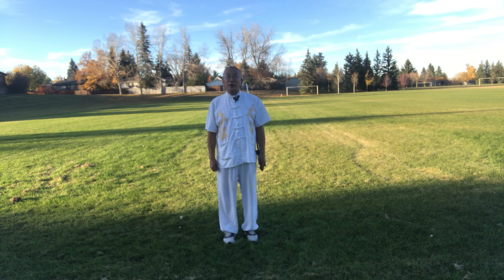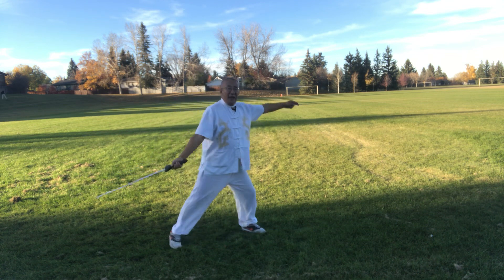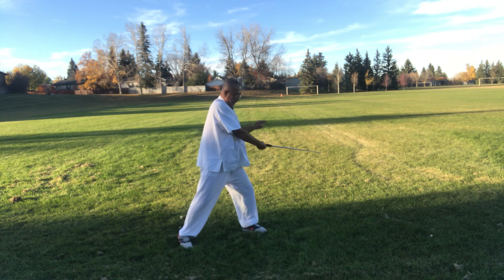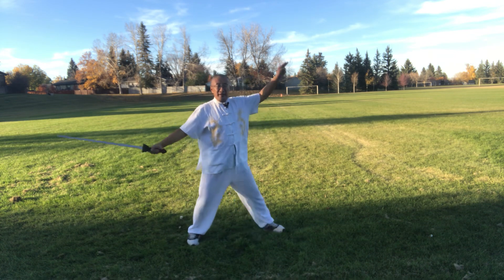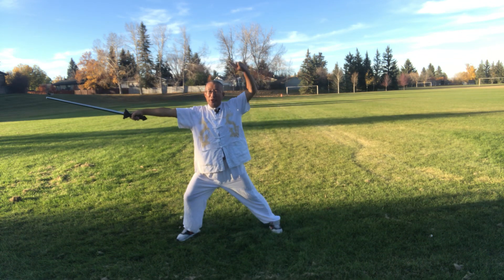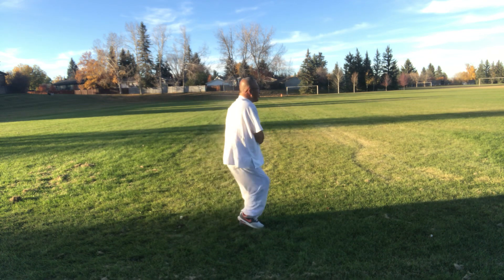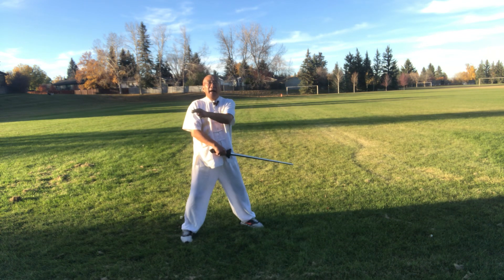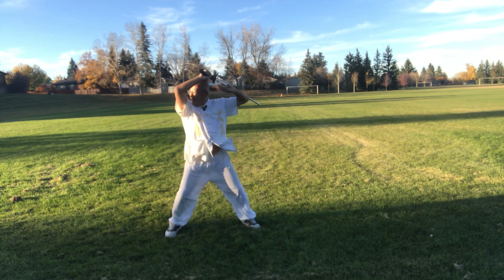42Tai chi sword the twenty nine movement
42 Taiji Sword Type 29: Right bow step and chop sword  . 1 . decomposition action two: 1. follow foot and bring sword: move the center of gravity forward, turn body to left, right foot follow to the inside of the left foot (not touch the ground); at the same time, the right hand holds the sword to the left back and draw the arc bring sword to the front of the left abdomen, the palm of the hand is obliquely upward, the tip of the sword goes to the left back and below, and the left finger bends the elbow and falls on the right forearm. The palm of the hand is outward. 2. Right bow step and splitting: the right foot goes up to the right, and the upper body turns right to the right bow step; at the same time, the right hand holds the sword inward, the palm turns out, and the arc up and backwards to split the sword, and the wrist is as high as the chest; the left finger to the bottom to the left, and the arc is raised on the upper left of the head. 2.Yin and yang structure, the meaning of attack and defense: 1) The follow foot and bring  sword is yin: When the opponent's sword hits my left leg, my sword turns down and the right foot follow to the left inside with turn body to left to move opponent’s sword to my left side, to destroy opponent’s sword’s power, which is defense. 2). The right bow step and chop sword is Yang: Then I bullied my right foot to right with make right bow stance and attacked the opponent's head with a sword chop , this is absolutely attacking . 3. Breathing operation: 1).follow foot and bring sword Inhale.2). right bow step and chop sword exhale.